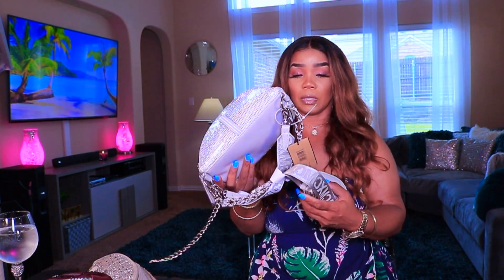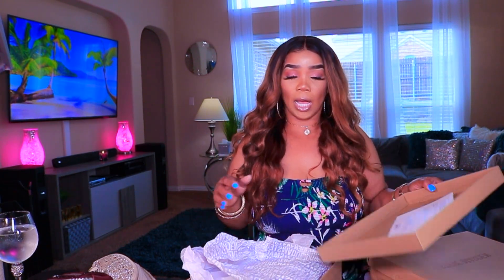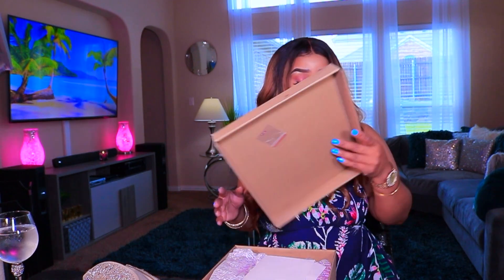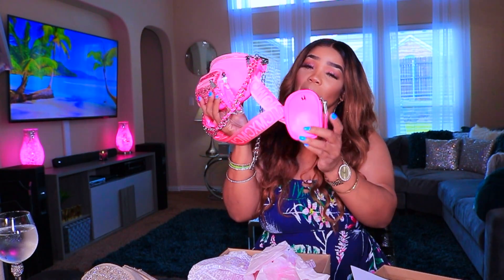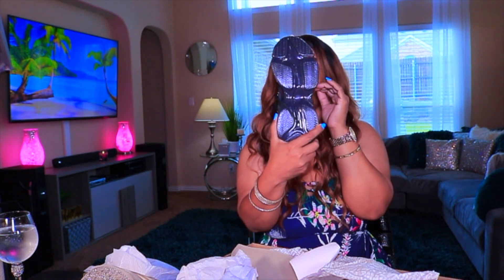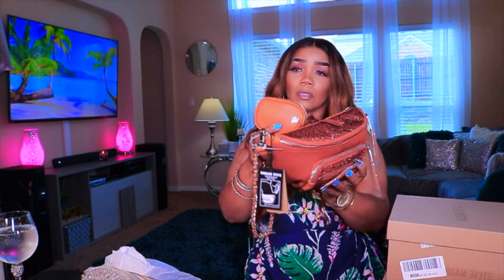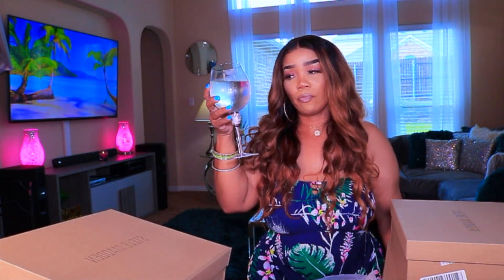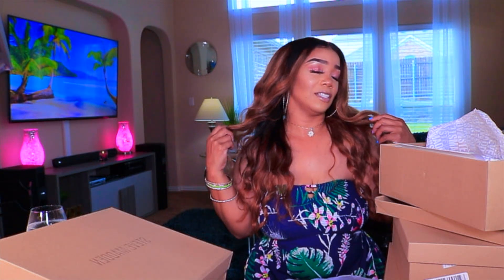$1200 Huge Steve Madden Haul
Crossbody bags